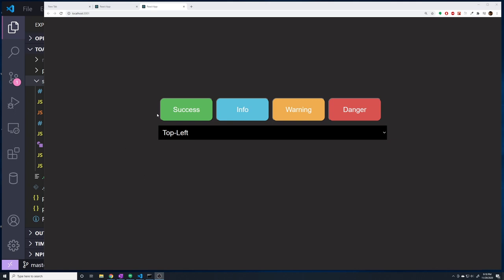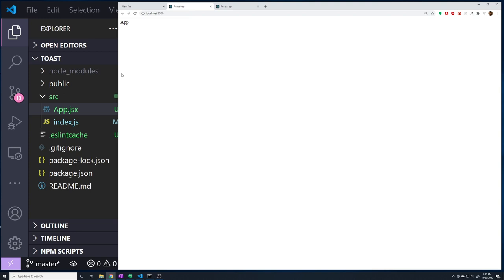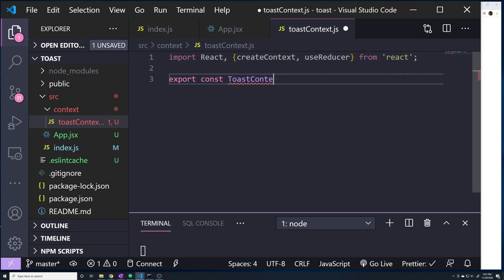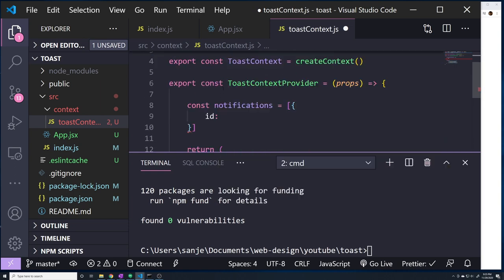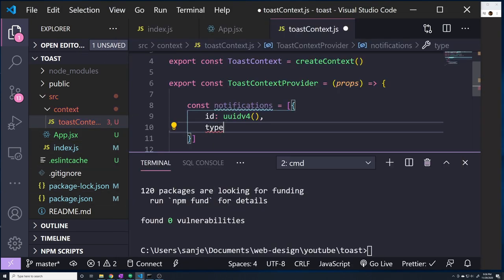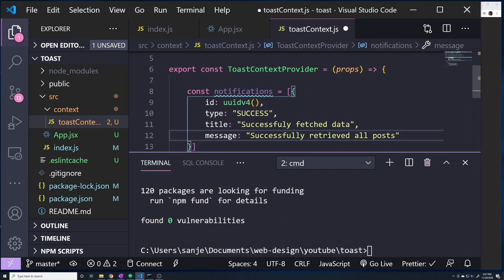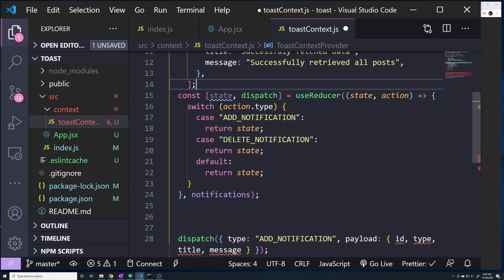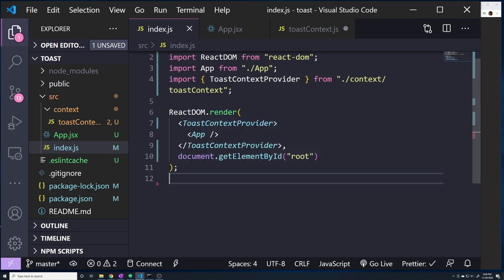React Component Series #1: Toast/Notification Component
This is the first video of my React Component series where in each video I will walk you through how to build a common UI component in React. So for today We will make a sexy, buttery, finger licking Toast component. Hope you guys enjoy this video, if you have any recommendations for other components you want me to cover, please let me know.